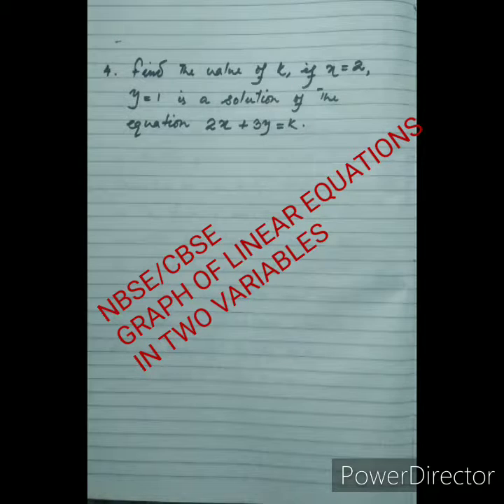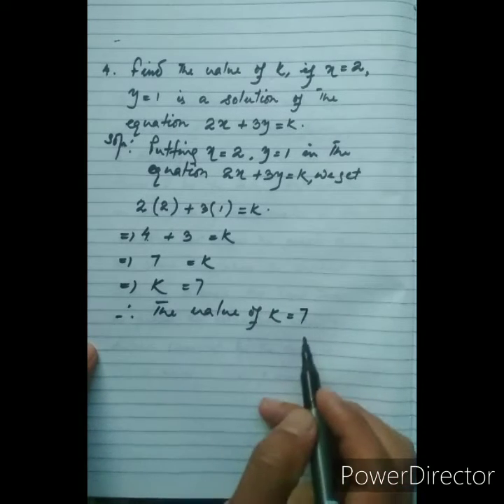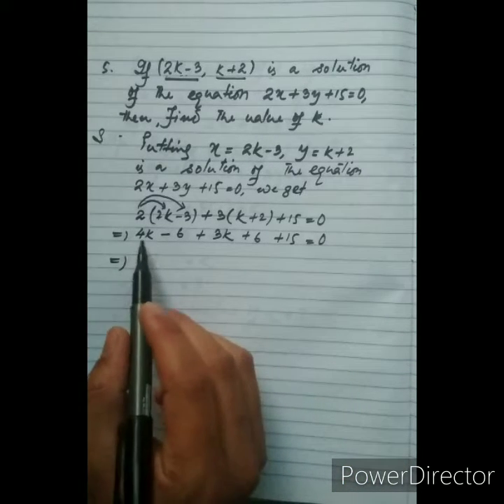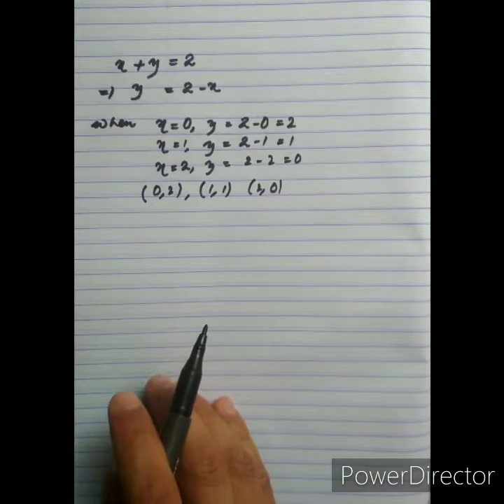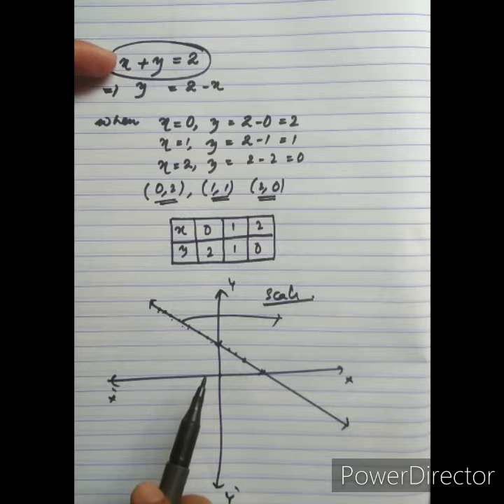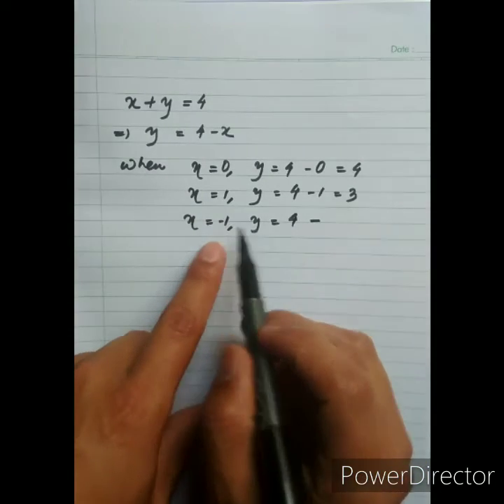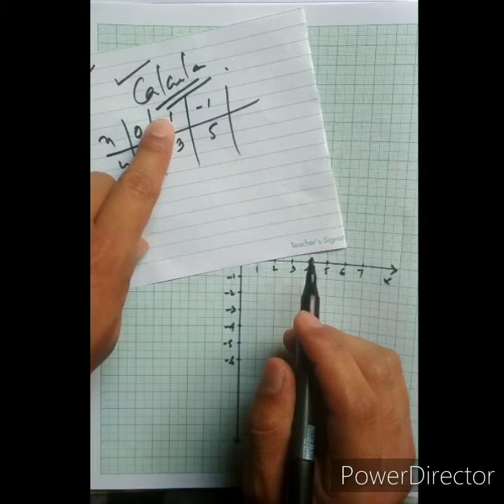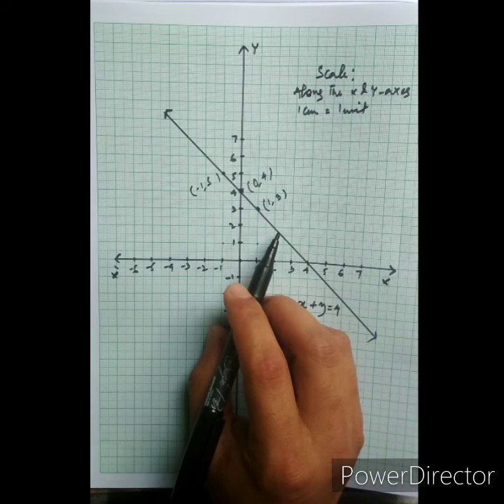Part 2 class 9 linear equations in two variables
The video is about the graphs of the linear equations in two variables and just two questions regarding the solutions which I left before. The questions are from class 9 textbook prescribed by NBSE.I believe this video
 Will be helpful to the students from different board like CBSE,BOSEM etc.
your suggestions, feedbacks and queries are highly appreciated.